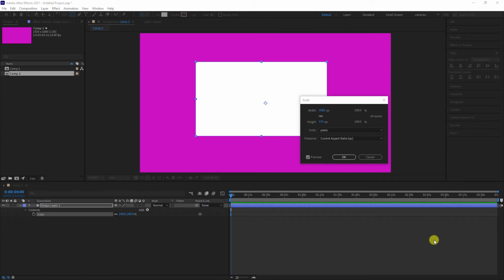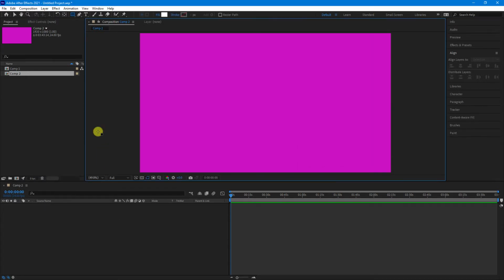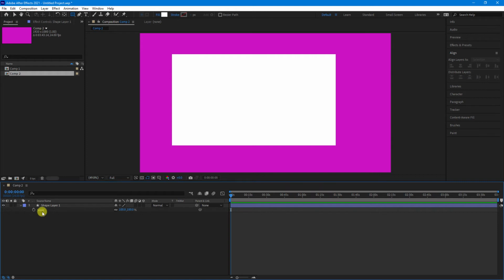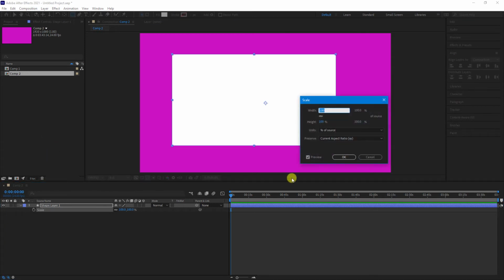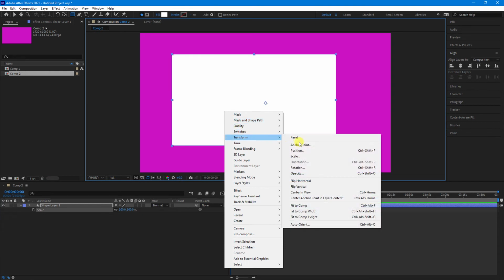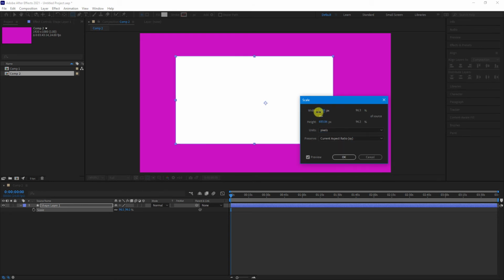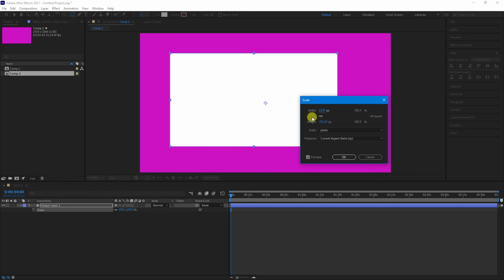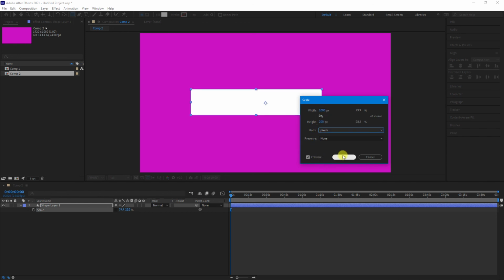After Effects - Scale In Pixels Instead Of Percentage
In this video, I'll show you how to scale in After Effects using Pixels instead of Percentage.